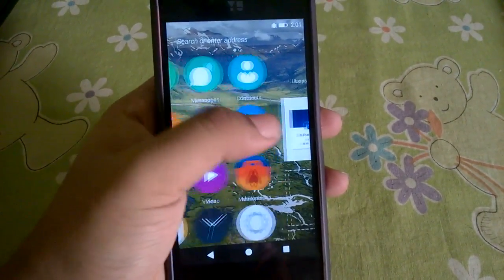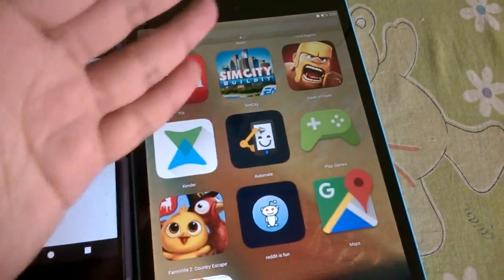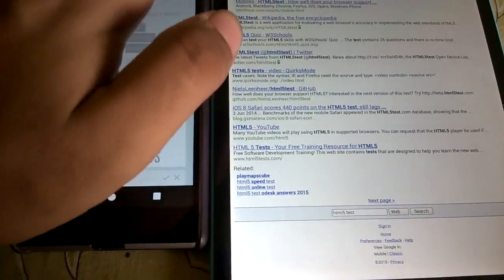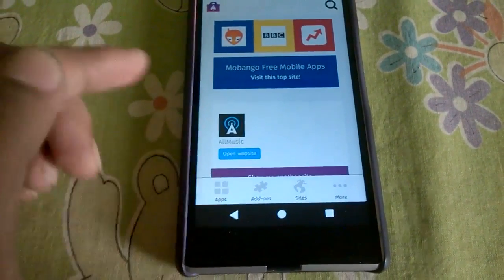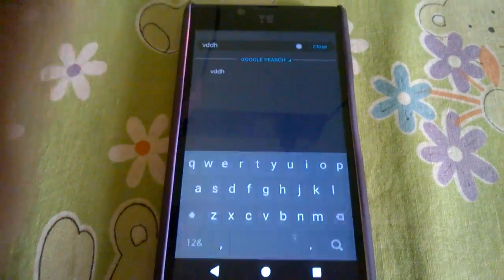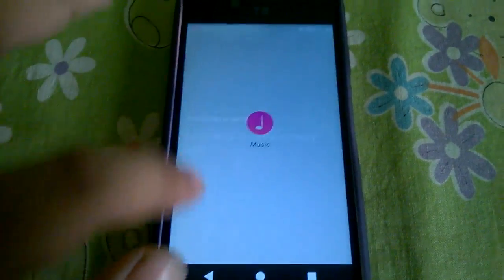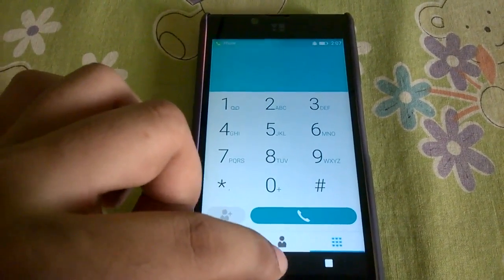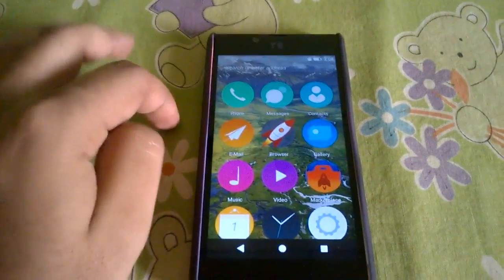Review | Firefox OS on Android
No flashing is required. Your existing installation will not be hampered. Download the APK file and install as a normal app. It is a custom launcher forked to run the Firefox OS.